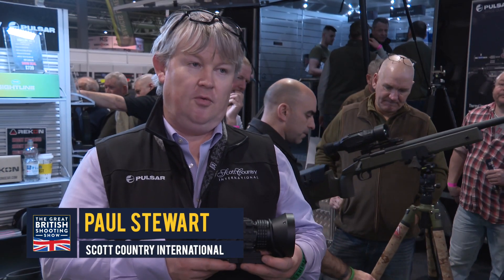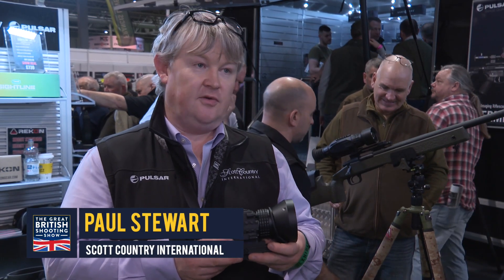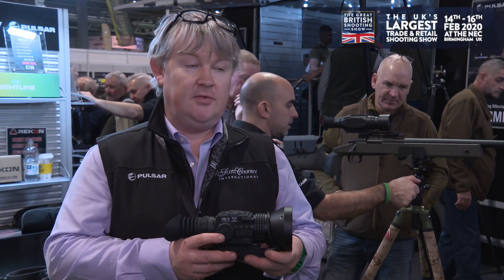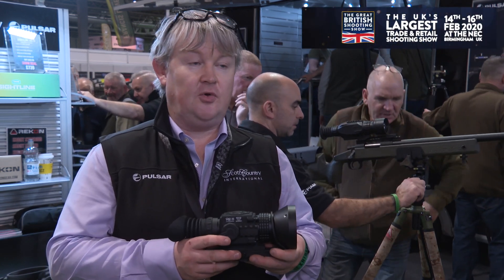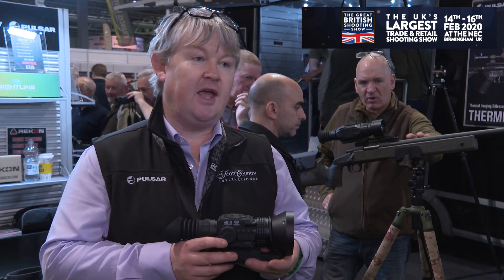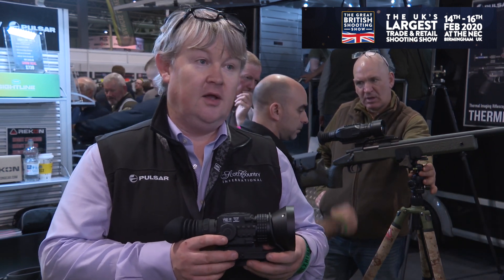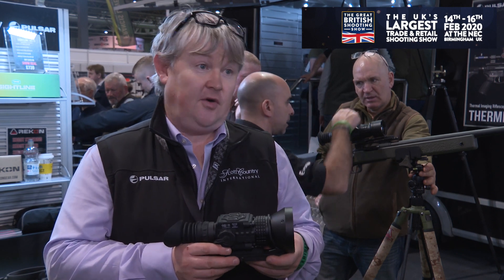Scott Country International at BSS2020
Paul talks to us about the latest product on the Scott Country International Stand.

FRL Magazine and Media Network is the finest online Rural Magazine covering everything to do with Rural Britain.

FRL Media also hosts two events:

•The War And Peace Revival
The greatest celebration of military history & vintage lifestyle in the world!

•The Great British Shooting Show
The UK & Europe's largest trade and retail shooting show.